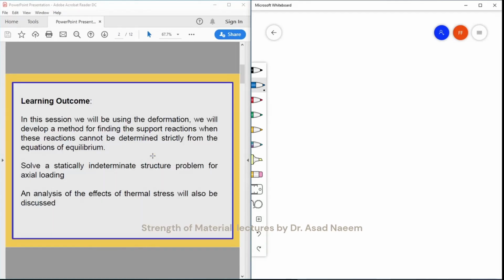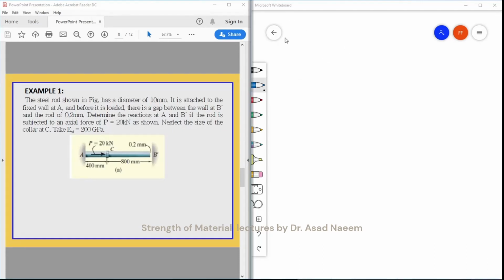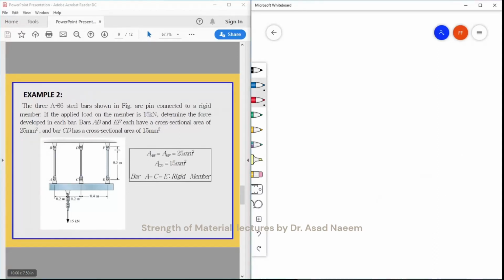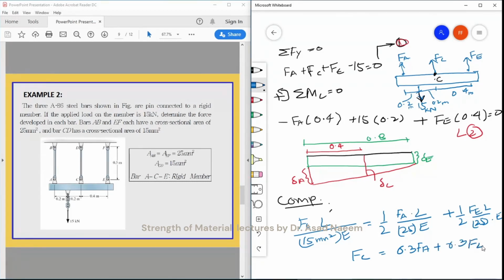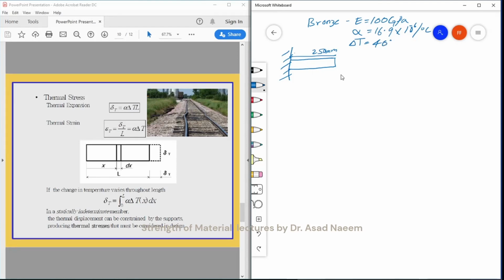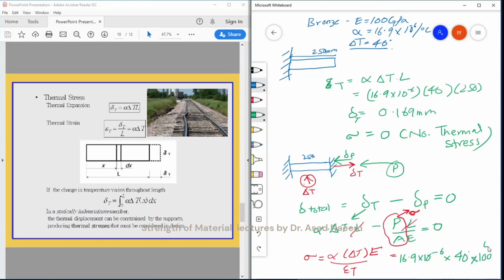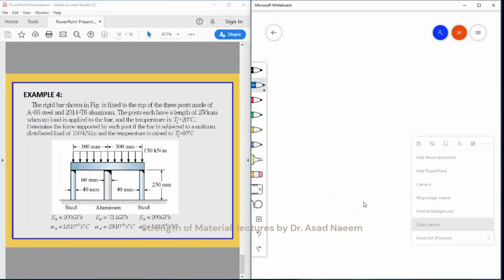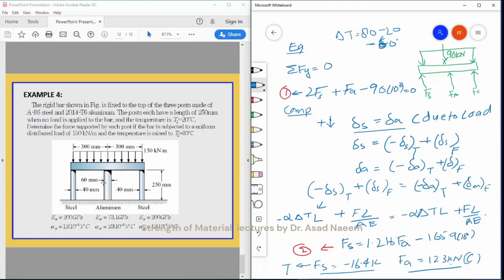Lecture 6 - Statically Indeterminate Loaded Members | Mechanics of Materials | Strength of Materials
In this lecture, we will discuss axially loaded members in the different structural systems. we will use both equilibrium equation and compatibility equations to solve several engineering problems.